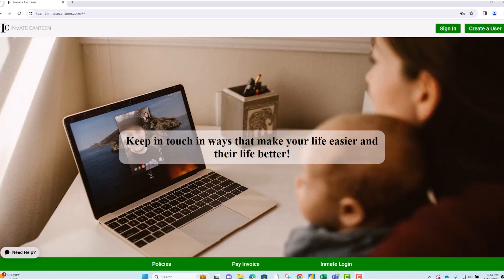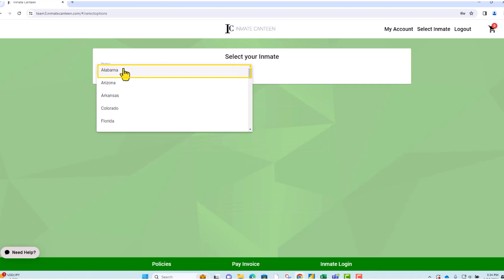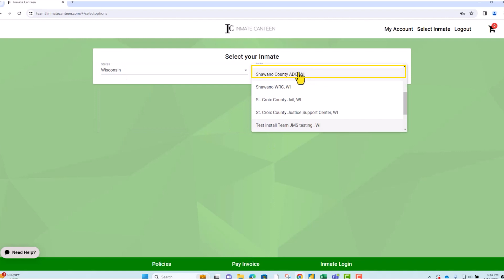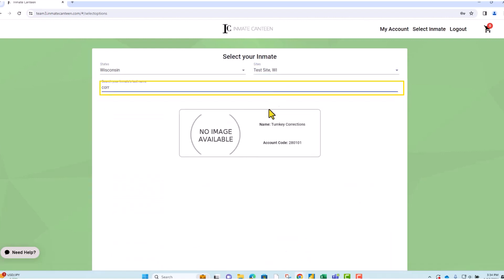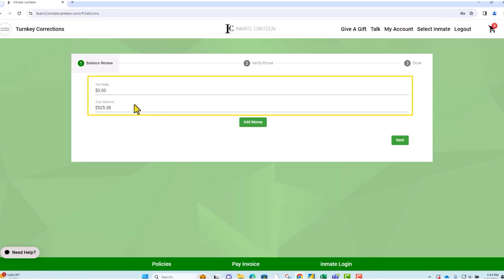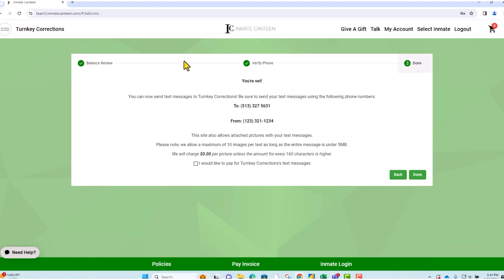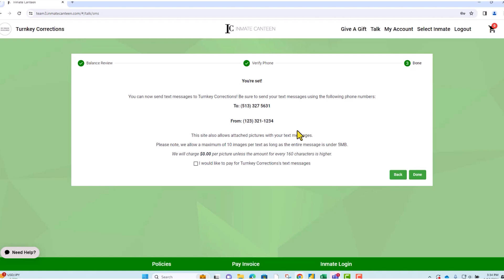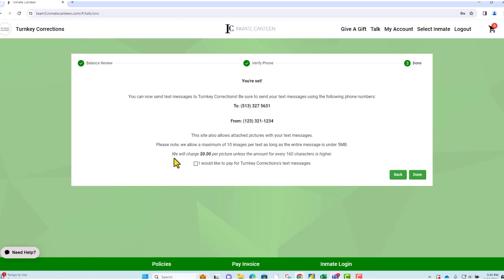How to Send Picture Mail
This video will show you step-by-step how to send a picture to an inmate!.